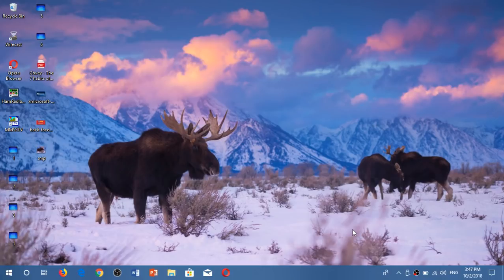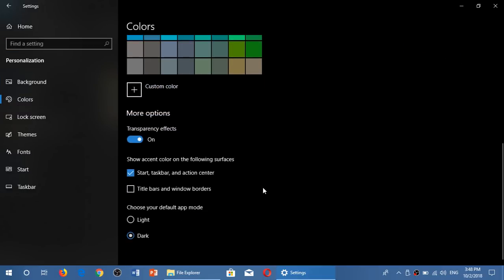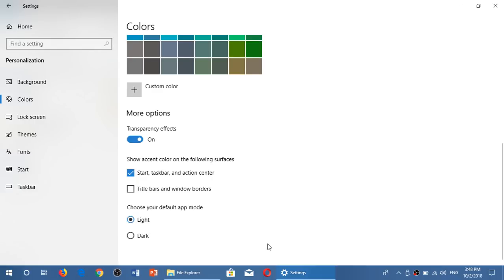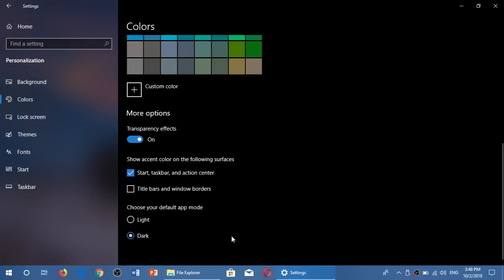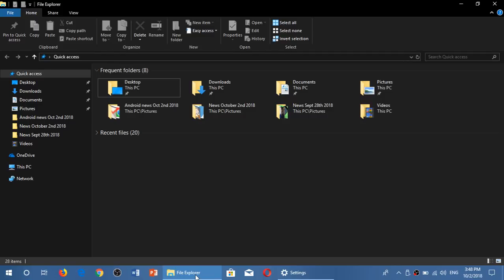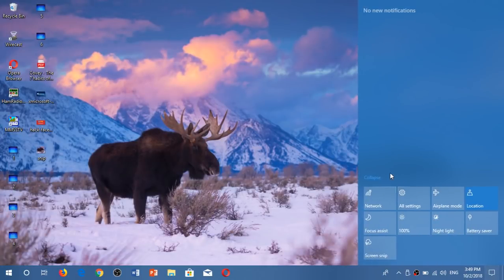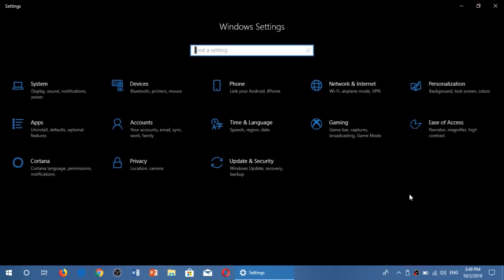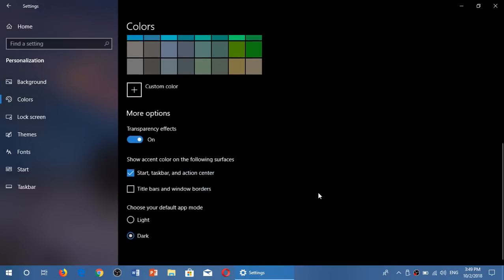Windows 10 October 2018 update How to enable File Explorer Dark mode